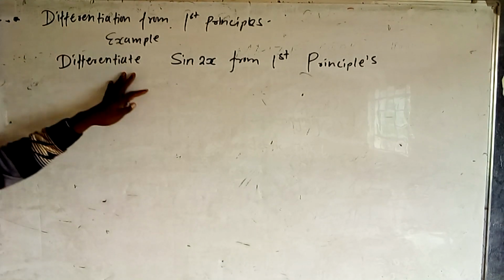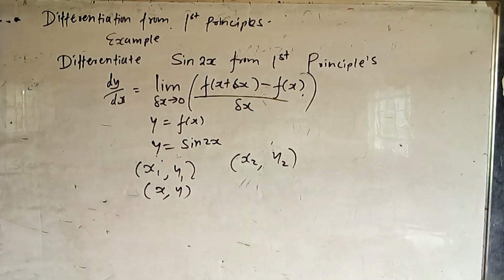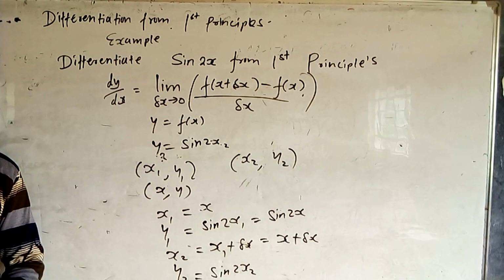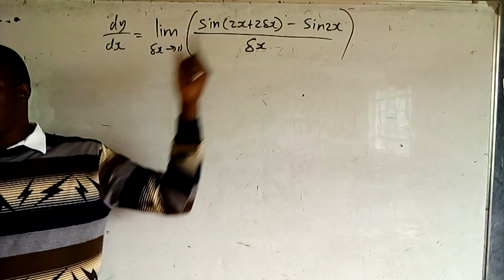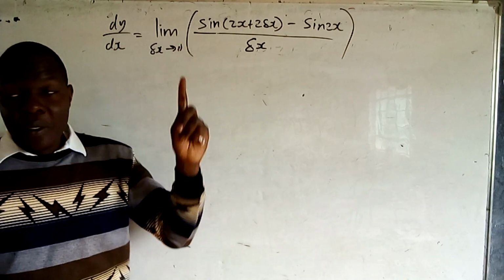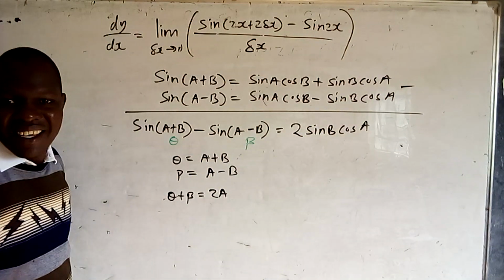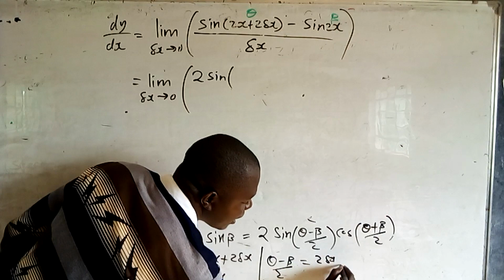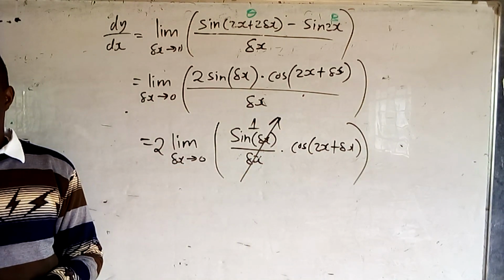Differentiation from 1st Principles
How to differentiate trigonometric function from 1st Principles

Example
Differentiate sin2x from 1st principle